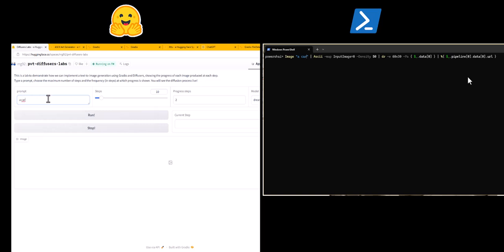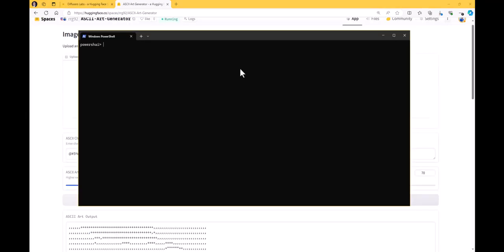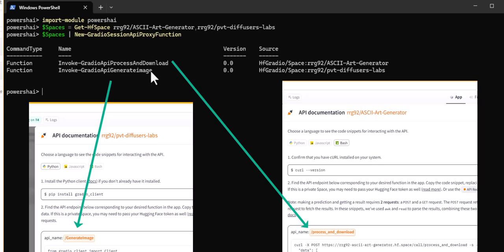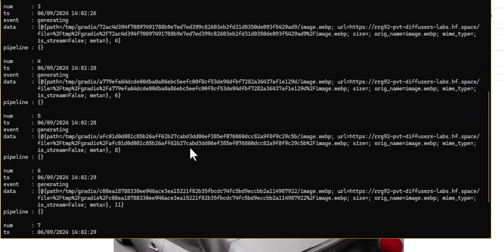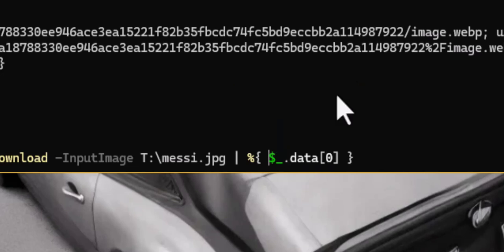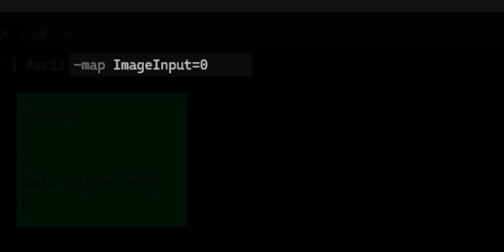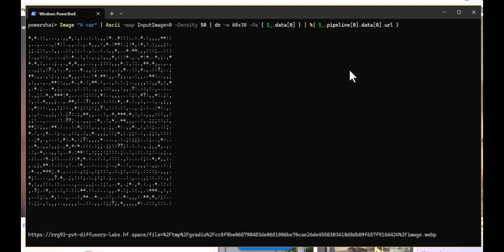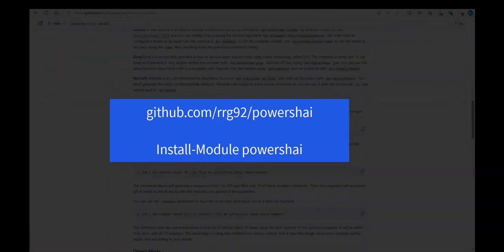Hugging Face and Gradio Come to PowershAI: Learn How to Use Them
In this video, we’ll dive into the latest update of PowershAI: full support for Hugging Face and Gradio APIs! You’ll learn how to use PowershAI to connect directly with Hugging Face Spaces, generate images, create ASCII art, and more — all from the PowerShell terminal.

I’ll guide you step by step on how to configure and use PowershAI to integrate and automate processes with Hugging Face and Gradio, explaining each command and function. If you're looking to take your PowerShell skills to the next level, this tutorial is for you!

What you'll learn:

How to connect PowershAI with Hugging Face and Gradio APIs
Practical examples of image generation and ASCII art creation
How to use pipelines and functions for automation in PowerShell
Important links: